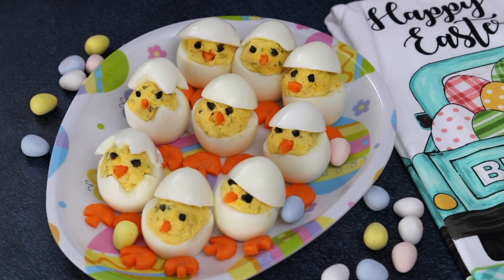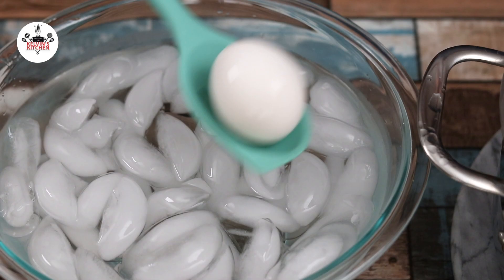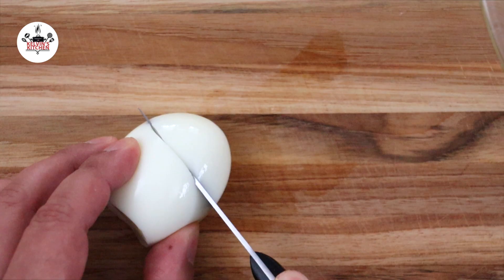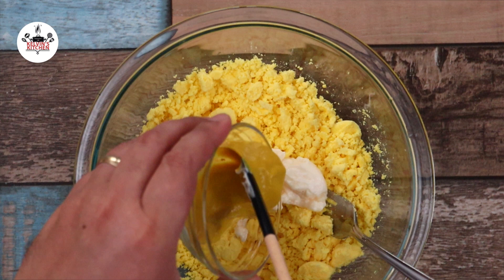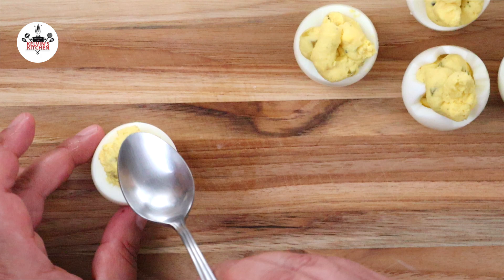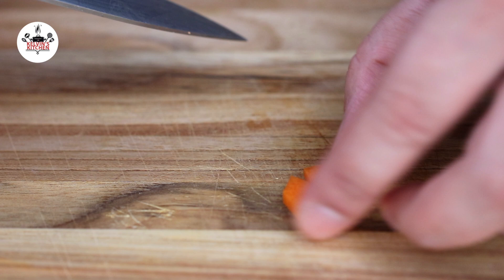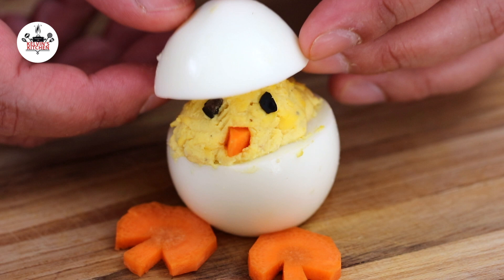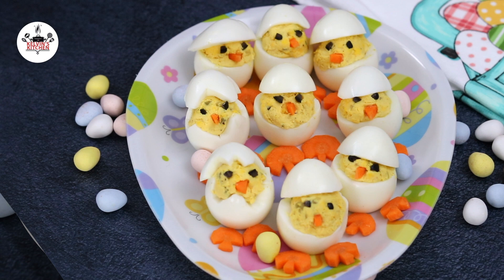Easter Chick Deviled Eggs - How to Make Easter Chick Deviled Eggs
Easter Chick Deviled Eggs
These Easter Chick Deviled Eggs are so adorable that you might not want to eat them. They are so much fun to make and kids, as well as adults, love them.